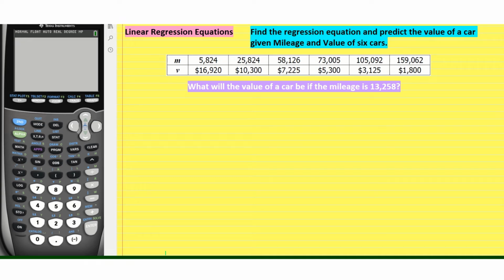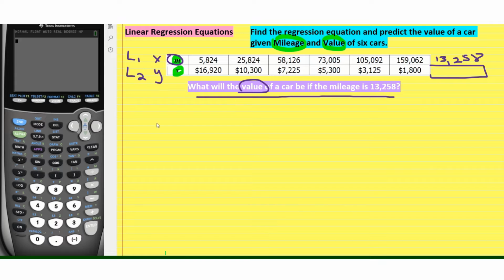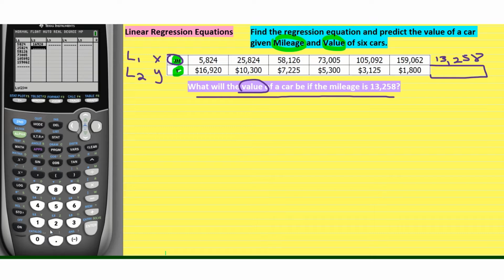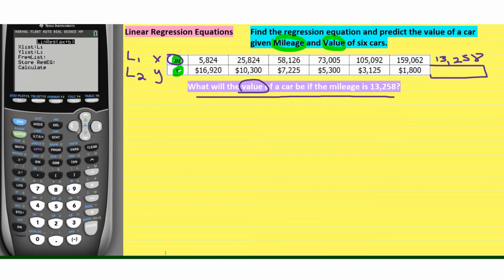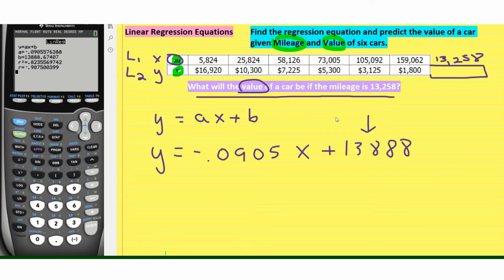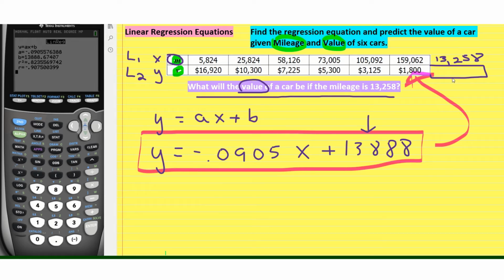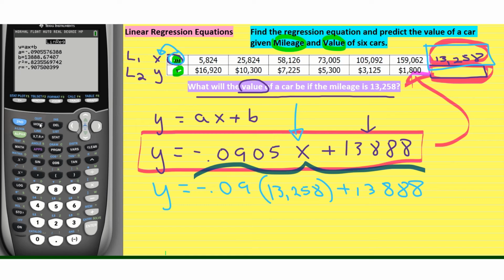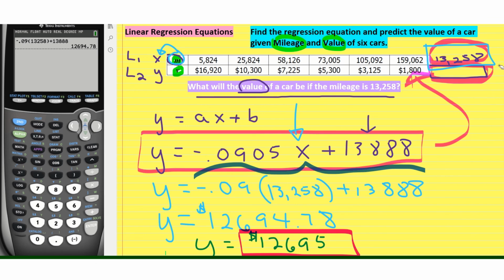Linear Regression - Predict the value of a car given Mileage and Value of six cars.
Find the regression equation and predict the value of a car given Mileage and Value of six cars.
P54N4